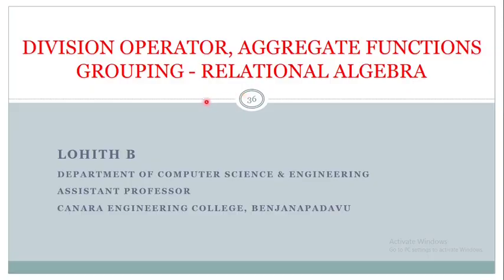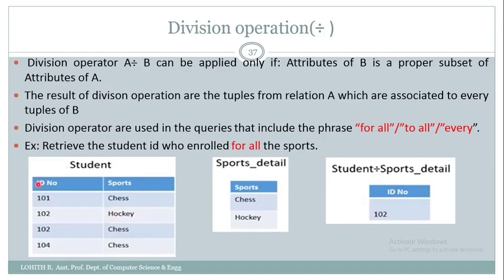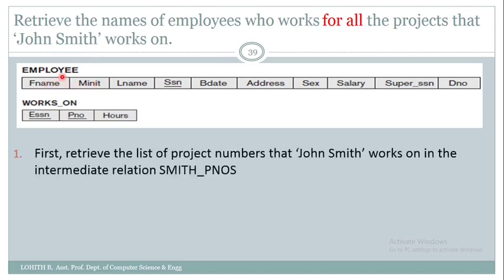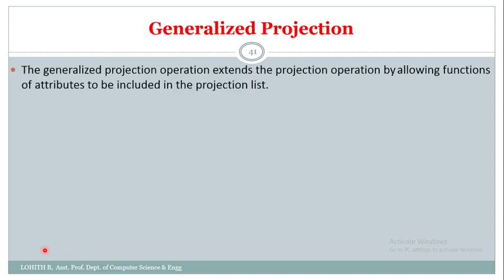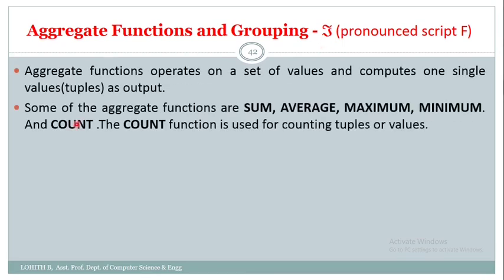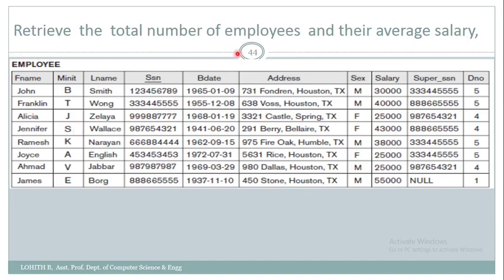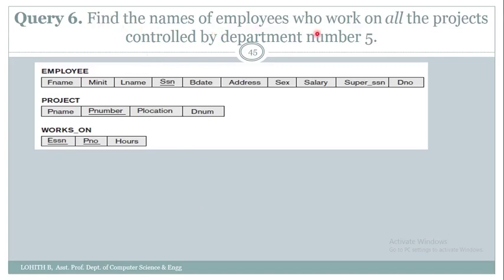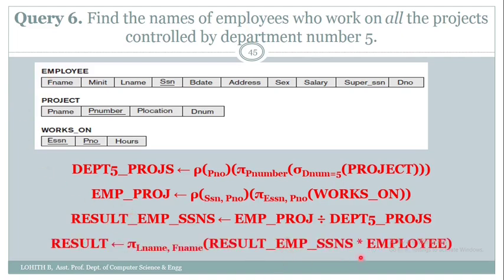VTU DBMS (18CS53) DATABASE MANAGEMENT SYSTEM[Relational Algebra] (M2 L3)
The video contains Information about Relational Algebra,Division operation, Aggregate functions, Grouping attributes, Generalized Projection.

Lohith B, Department of Computer Science and Engineering, Canara Engineering College, Mangalore